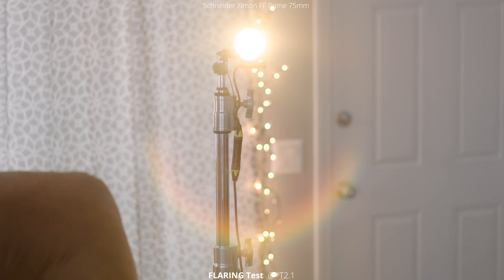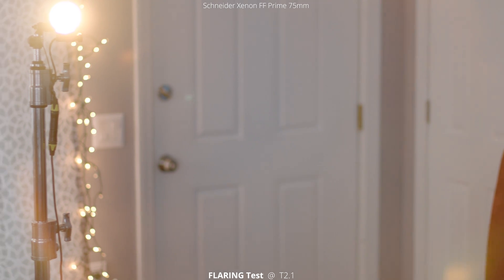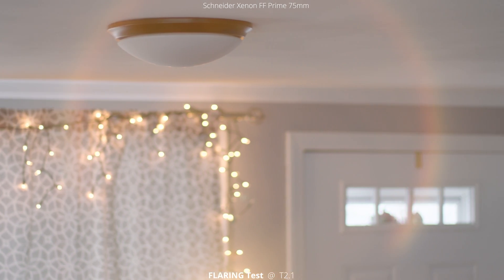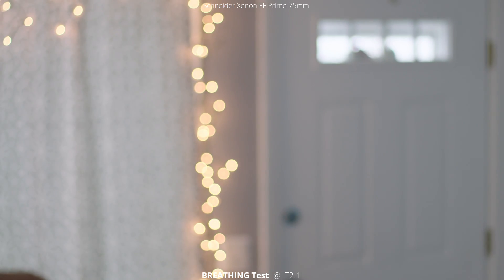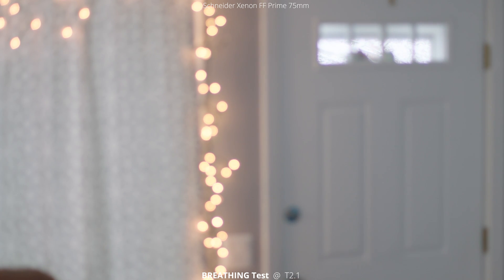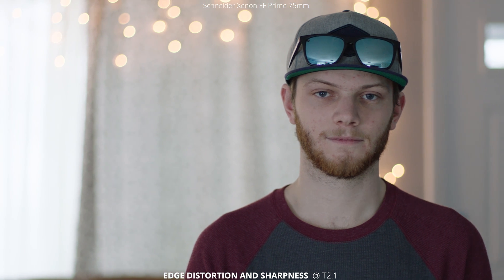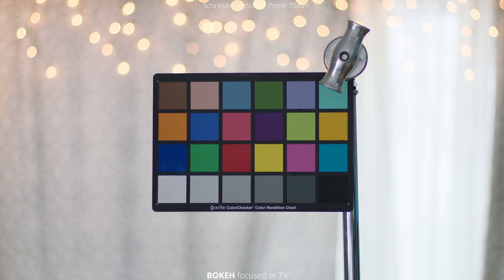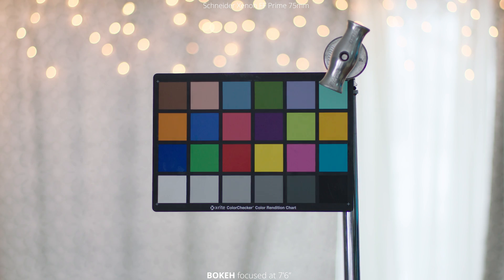Schneider Xenon FF-Prime 75mm - Lens Test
In this video, we go through a few tests on the Schneider Xenon FF-Prime 75mm. First looking at flaring, then checking breathing while rack focusing, seeing edge distortion and sharpness., and lastly taking a look at the bokeh.

0:30 - Flaring
1:23 - Breathing
1:46 - Distortion and Sharpness
2:16 - Bokeh

Camera Setting
Arri Amira
4k UHD
ProRes 4444
ISO 800
WB 5000K

Lensprotogo.com